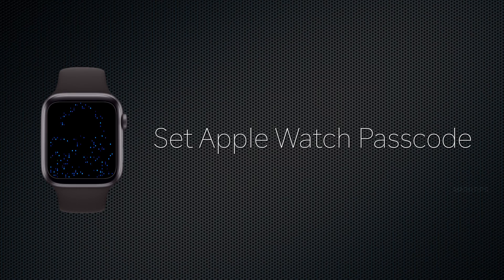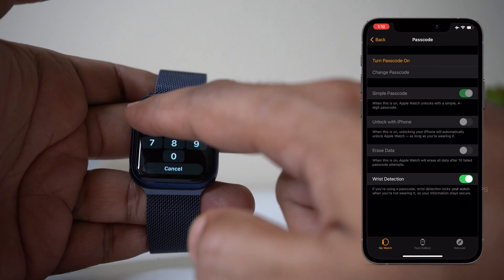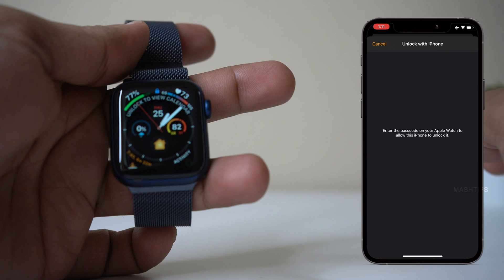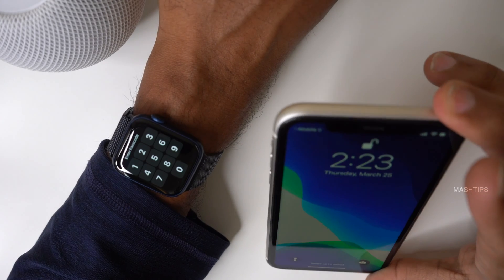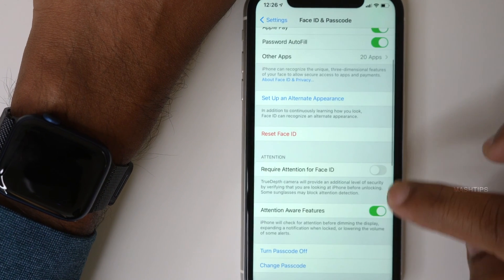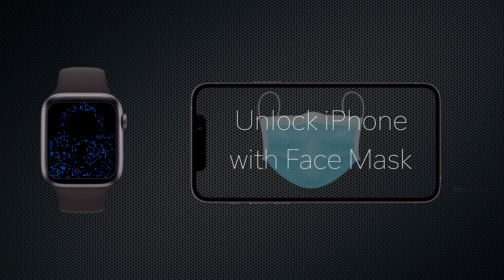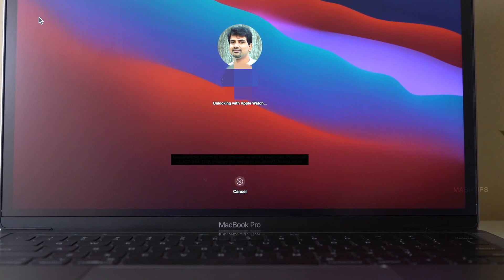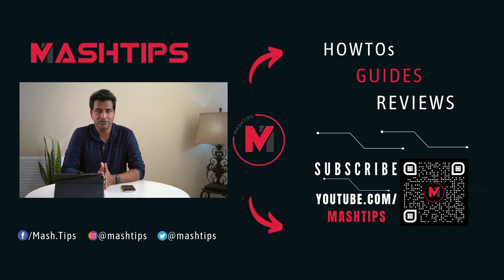Quick Solution to Unlock iPhone with Apple Watch While Wearing A Mask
You can unlock your iPhone with the face mask. Your iPhone can Unlock with Apple Watch and Apple Watch can be unlocked with iPhone. These two options can work together and there is no need to manually type the password for Apple Watch, Mac, or iPhone.

Do you know your iPhone can unlock MacBook? Your iPhone, Apple Watch, and Mac can sync together and unlock each other.

Video Content
0:00 Introduction
0:55 Set Apple Watch Passcode
1:45 Set Unlock with iPhone
2:20 Unlock Apple Watch with iPhone
2:55 Set Unlock with Apple Watch
4:00 Unlock iPhone with Face Mask
4:12 Set Unlock Mac with Apple Watch
4:35 Unlock Mac with Apple Watch
4:50 Unlock iPhone, Mac & Apple Watch